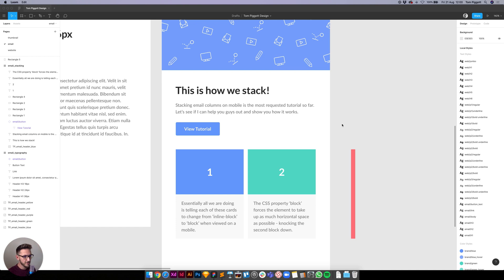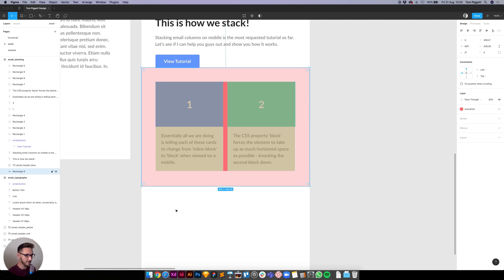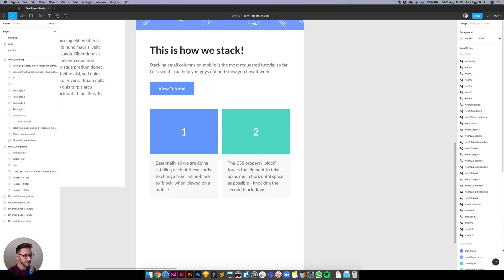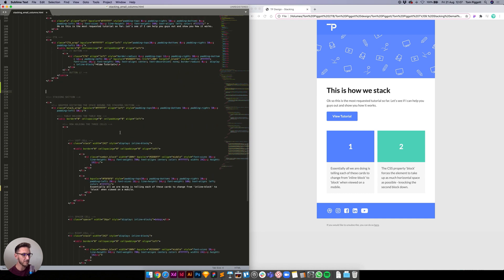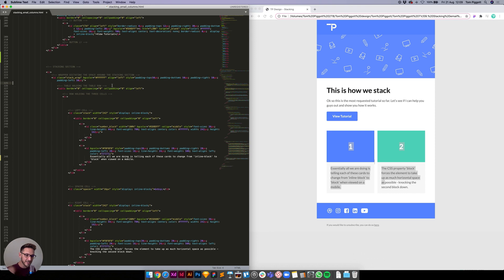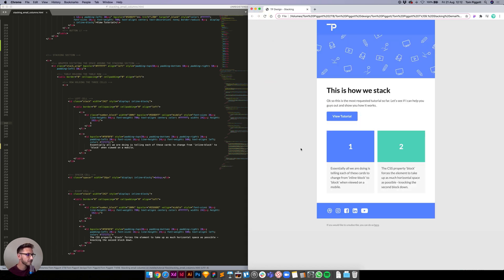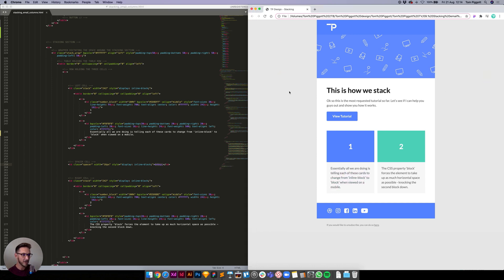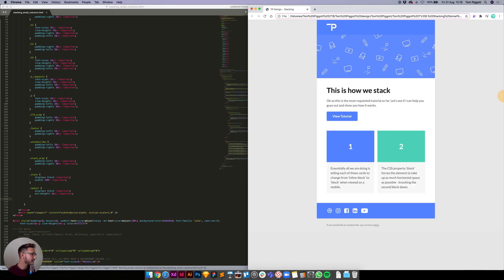Stacking email columns on mobile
Thank you so much for checking out my tutorial! In this video I show you how we can turn a two column layout into a one column layout on mobile. Apologies for the video and sound going slightly out of sync - Loom was having a bad day.

Timestamps:

0:20 - The Theory
4:38 - The Code